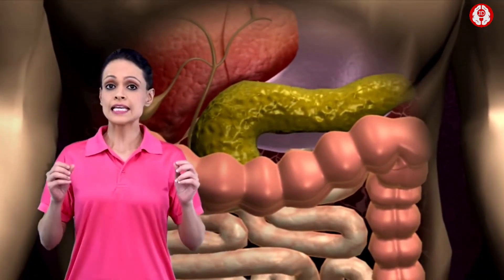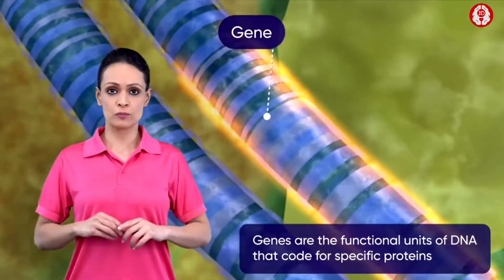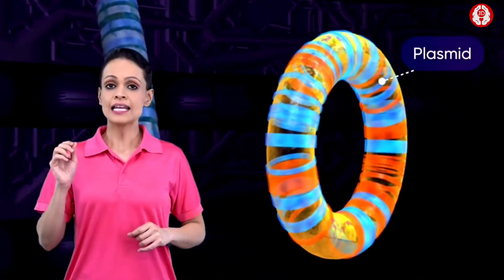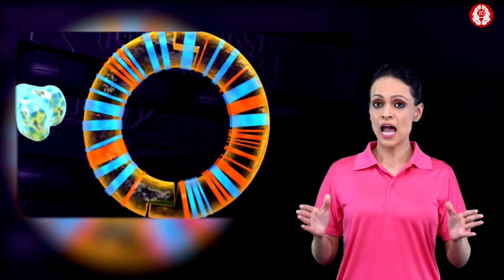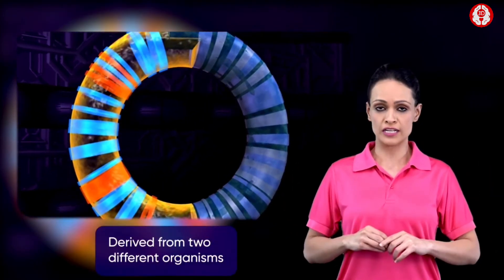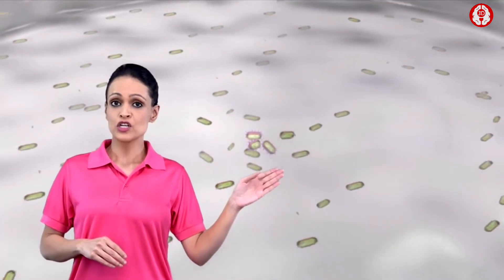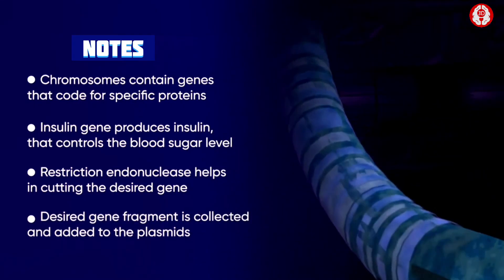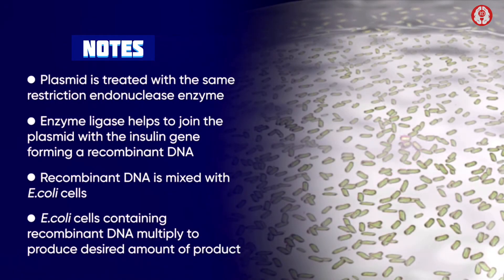RECOMBINANT DNA TECHNOLOGY || 3D ANIMATION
📌 PRACTISE QUESTIONS
     TYPES; MCQs

recombinant dna technology
recombinant dna technology class 12
recombinant dna
recombinant dna synthesis
recombinant dna technology animation
recombinant dna technology biotechnology
recombinant dna technology class 12 biology
recombinant dna technology genetic engineering
recombinant dna technology gene cloning
recombinant dna technology class 12 one shot
pcr techniques in biotechnology
per techniques in biotechnology class 12
pcr techniques in biotechnology bsc 3rd year
pcr techniques in biotechnology animation
pcr techniques in microbiology
principle of pcr polymerase chain reaction
pcr techniques in biotechnology b pharmacy
polymerase chain reaction animation
biotechnology class 12
biotechnology class 12 animation
pcr techniques in biotechnology neet
pcr techniques in biotechnology notes
explain polymerase chain reaction
pcr class 12 biology
amplification using pcr
amplification in genes of interest using pcr
amplification in genes of interest using pcr class 12
amplification of dna by pcr
biotechnology principle and process
biotechnology principle and process class 12
biotechnology and its application class 12
dna fingerprinting
dna fingerprinting class 12
dna fingerprinting class 12 animation
process of recombinant dna technology
tools of recombinant dna technology class 12
recombinant dna technology tools process
linkage of recombinant dna technology
3d animation
rflp in biotechnology
dna fingerprinting
dna physics
dna fingerprinting neet
dna
dna replication
dna fingerprinting animation
dna fingerprinting steps
vntr
dna charge
what is dna
what is dna fingerprinting
dna as genetics material
structure of dna
dna packaging
human genome project
genetic code
operon concepts
how dna works
how dna fingerprinting works
how dna fingerprinting is used to solve crimes
vntr class 12
vntr dna fingerprinting class 12
gene therapy
gene therapy class 12
gene therapy biotechnology
gene transfer methods
gene therapy in English
Gene Therapy
gene therapy animation
gene therapy 3d animation
what is gene therapy
about gene therapy biotechnology
biotechnology
biotechnology one shot
biotechnology neet
gene therapy neet
gene therapy 12
biotechnology and its application
application of biotechnology
application of biotechnology class 12
genetically modified organisms
process of recombinant dna thechnology
gene therapy one shot